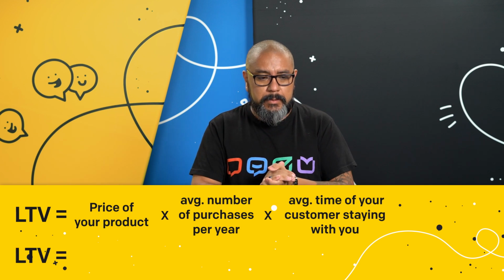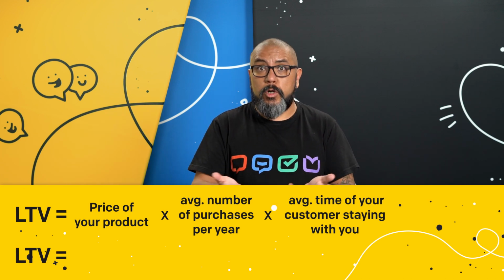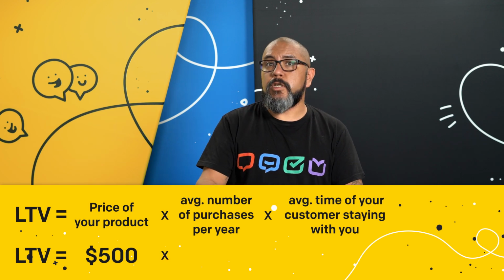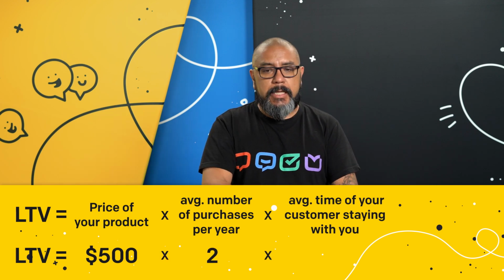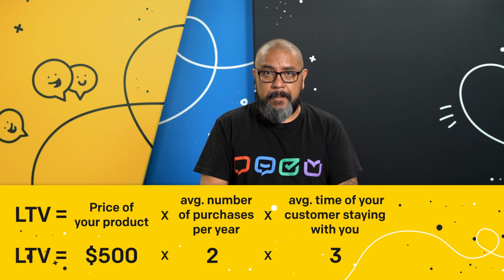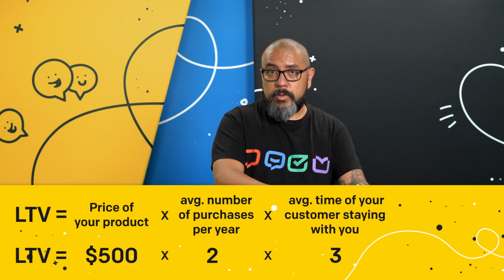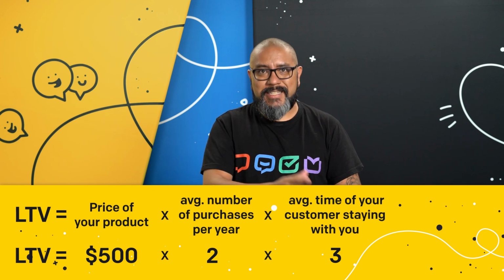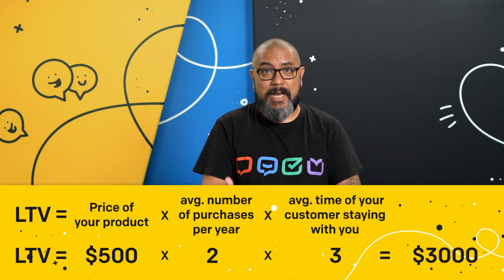What is CAC, LTV, and ARPA?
Try LiveChat for free There are a couple of concepts in business that require not only a good understanding but also knowing how to calculate them.
Marcos explains what ARPA, LTV, and CAC are and what do they mean to your business